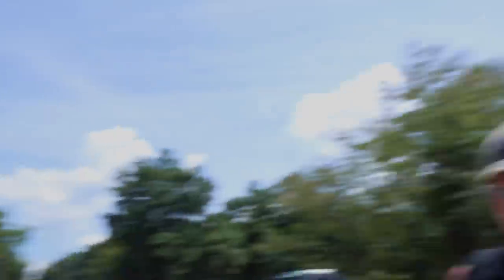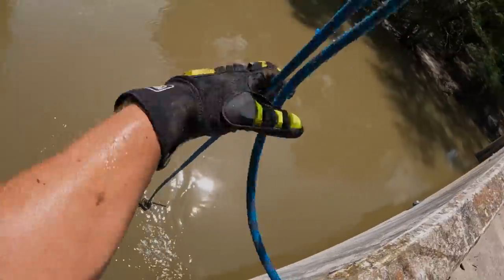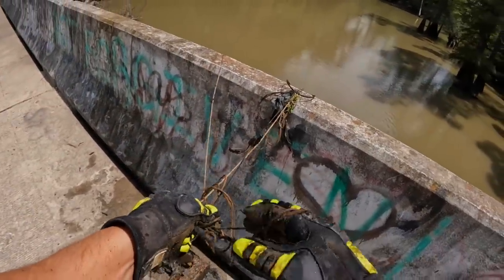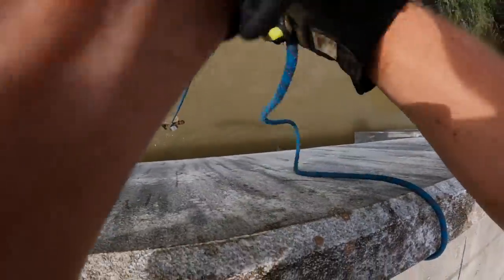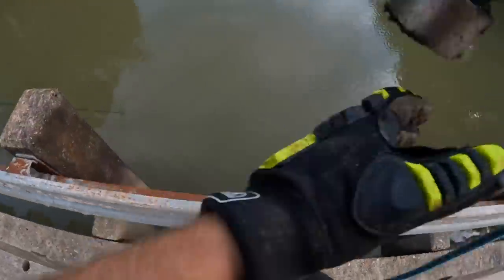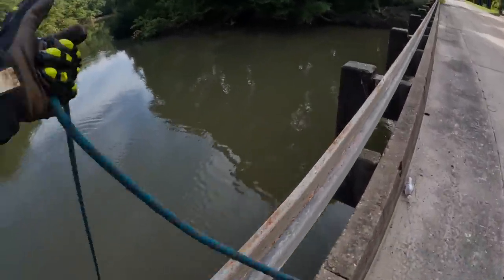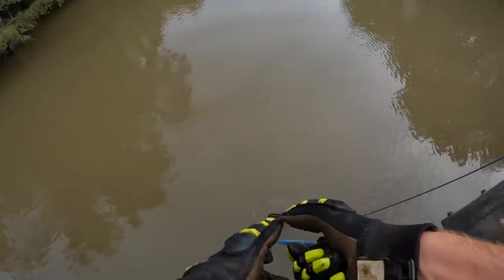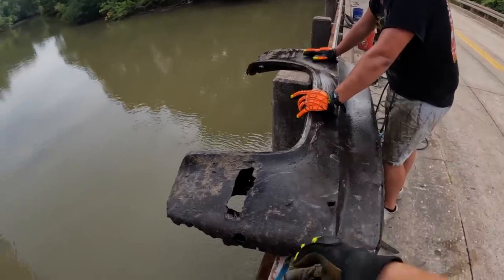We Found A Sunken Boat Magnet Fishing - Massive Magnet Fishing Finds (Insurance Fraud) ￼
Today I go magnet fishing and end up finding a sunken boat! While we were out magnet fishing we noticed something under the bridge and we went and took a look at it and it turned out to be a sunken boat. We also found a bunch of massive magnet fishing finds! The sunken boat was more than likely insurance fraud!